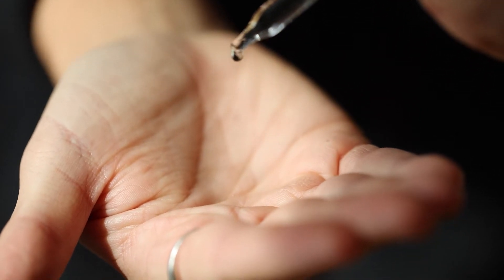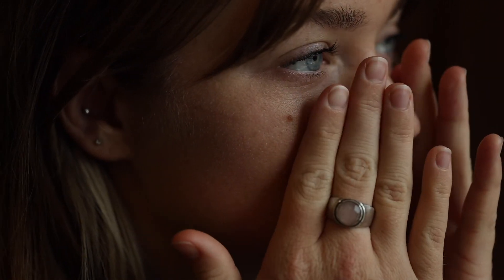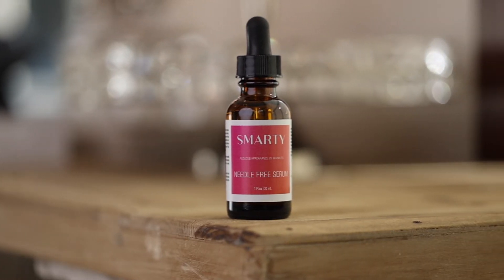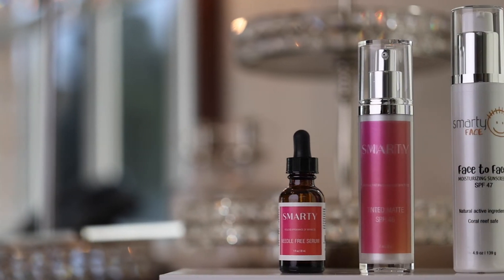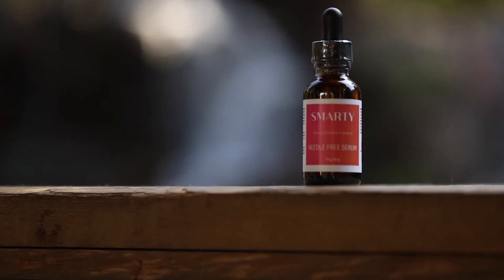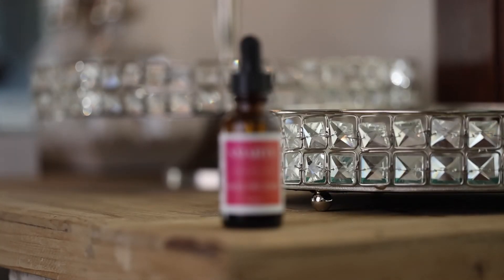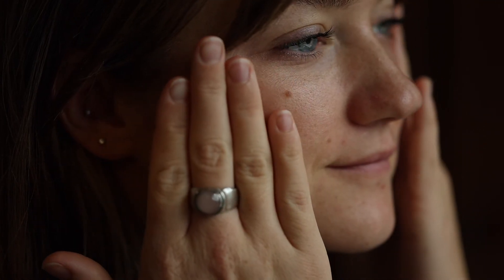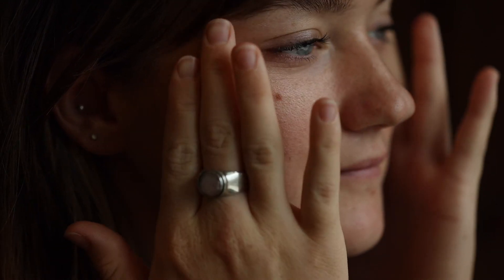Bold Body Sculpting